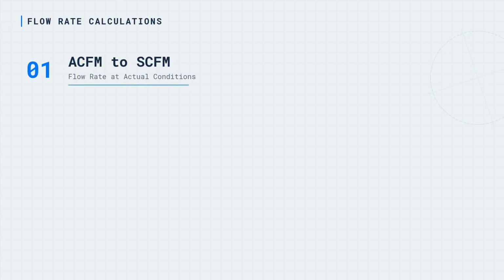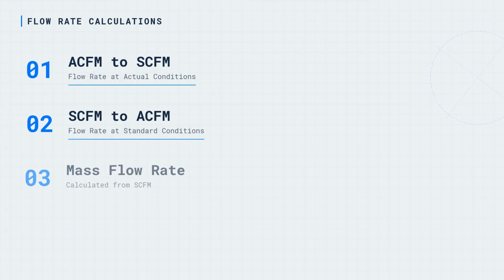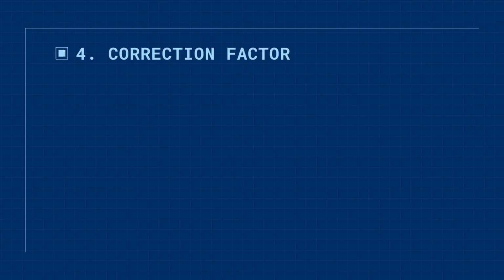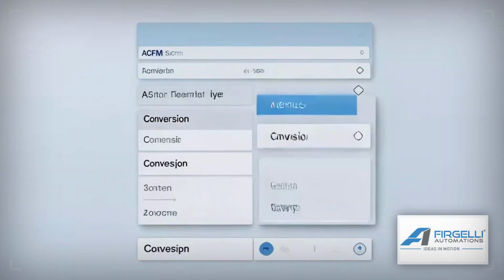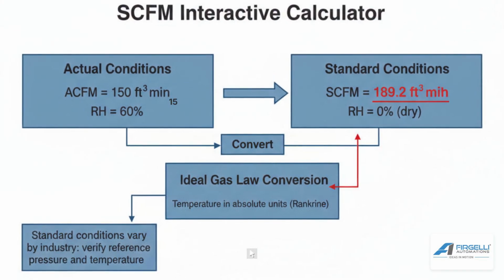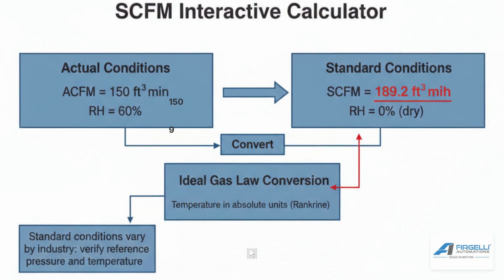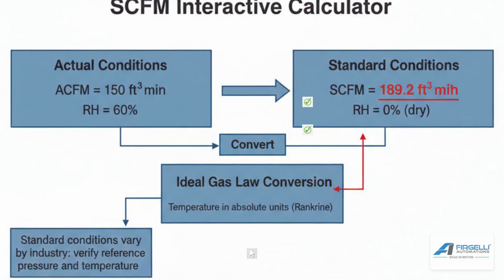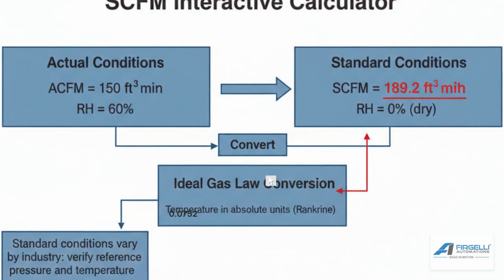SCFM Calculator — How to Use It | Engineering Tool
How to use the SCFM Interactive Calculator — an interactive engineering tool for engineering calculators problems.

This is the SCFM Interactive Calculator, which converts between actual and standard cubic feet per minute for compressed gas flow calculations.

Let's look at the inputs. First, we have a Calculation Mode dropdown with six options: ACFM to SCFM Flow Rate at Actual Conditions, SCF...